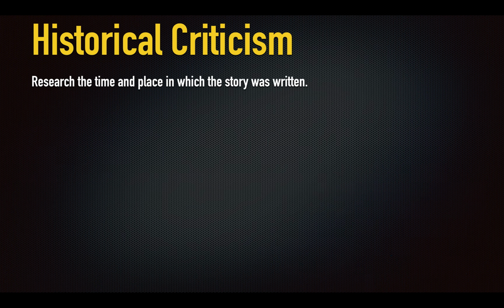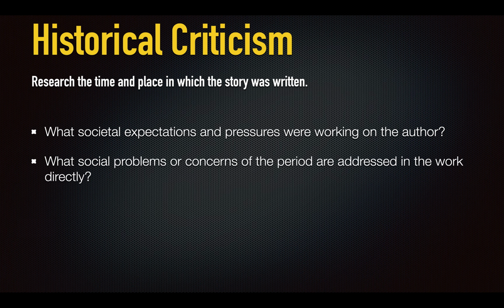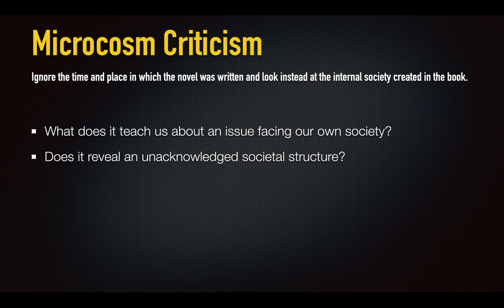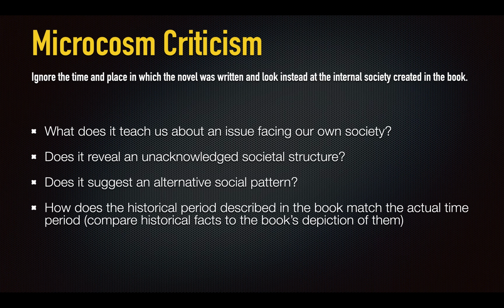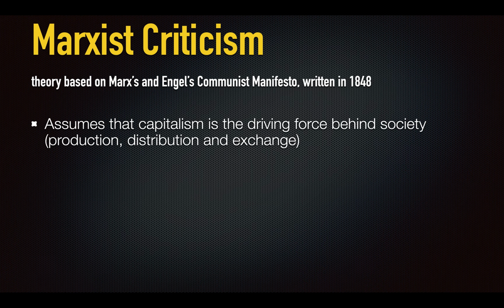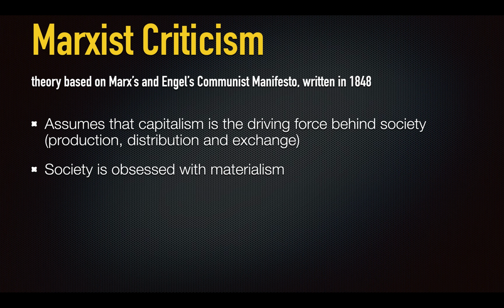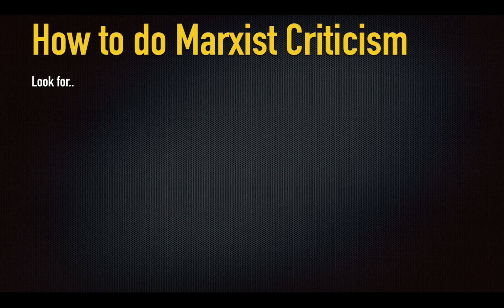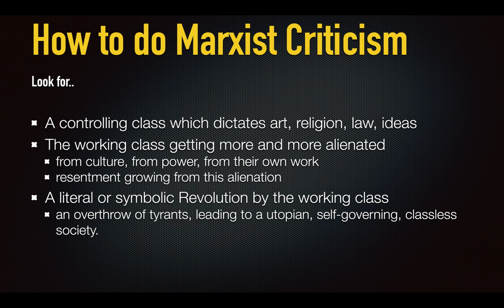Sociological part 1